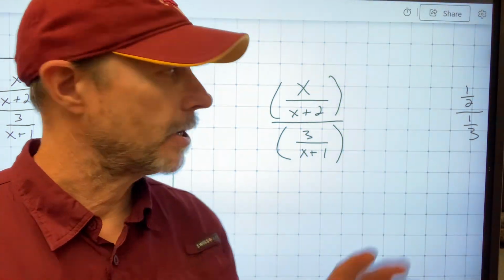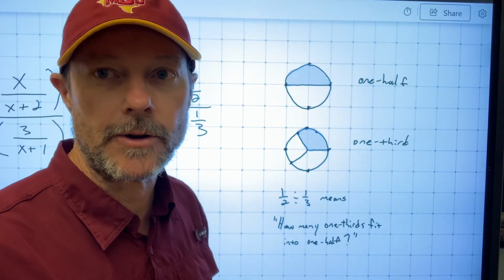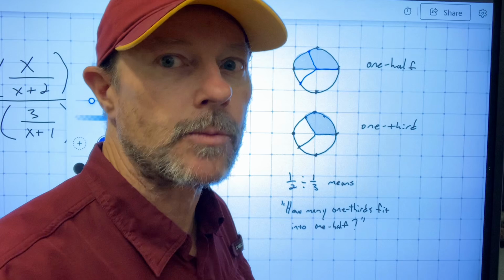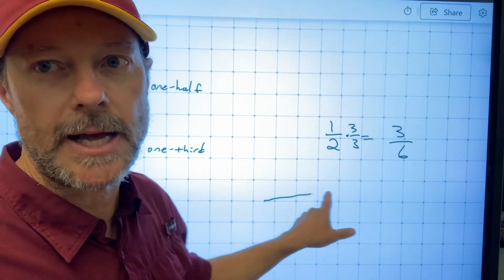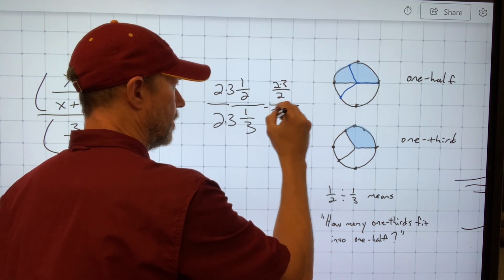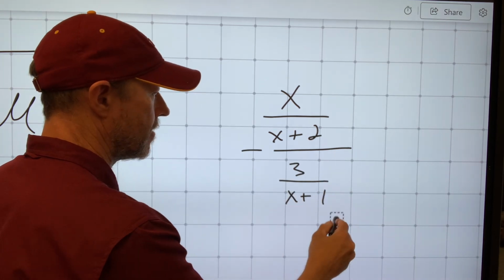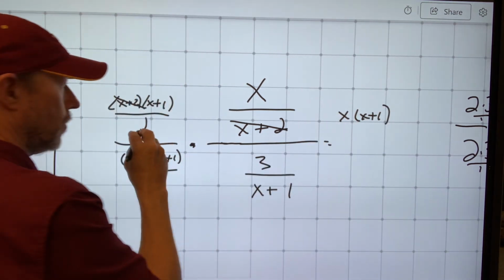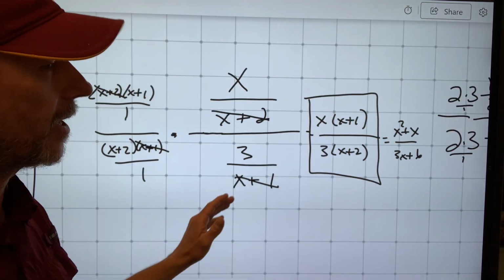Divide Algebraic Fractions